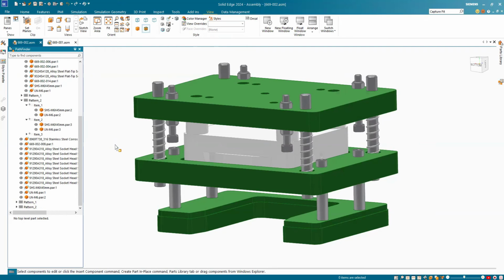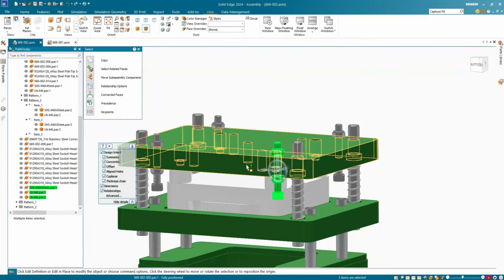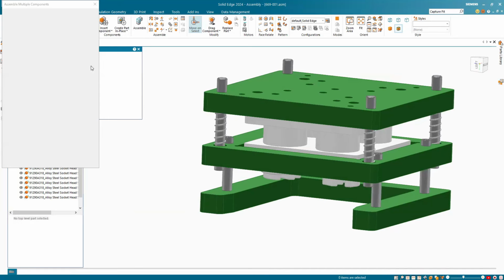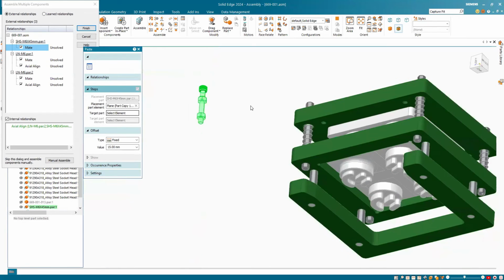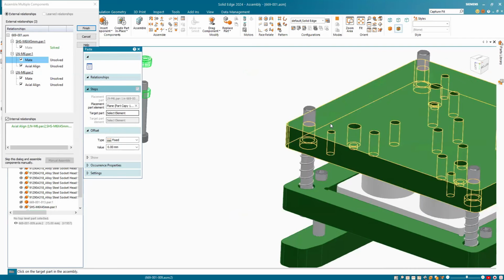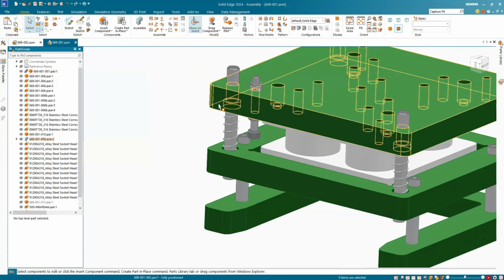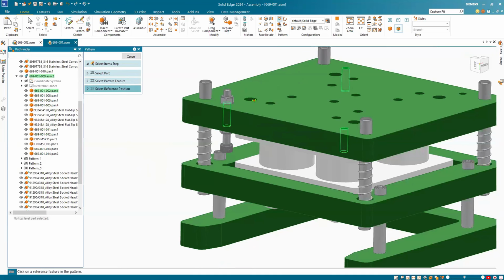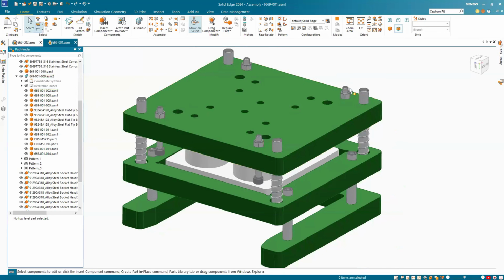Copying parts in Solid Edge 2024